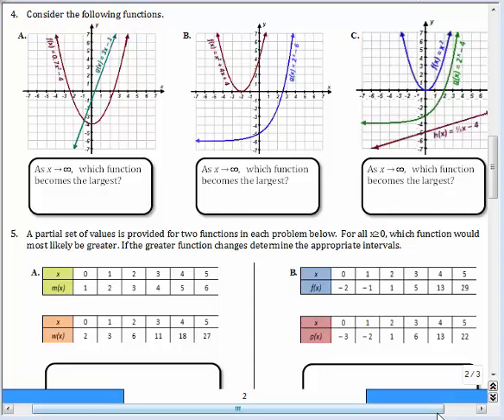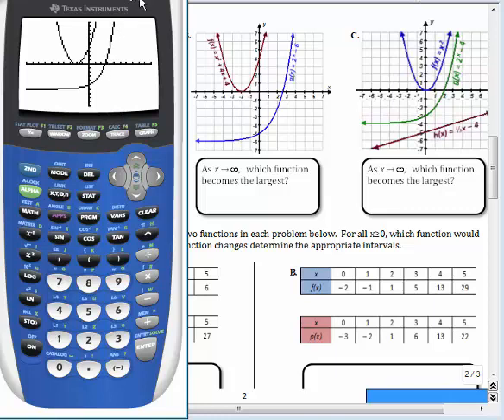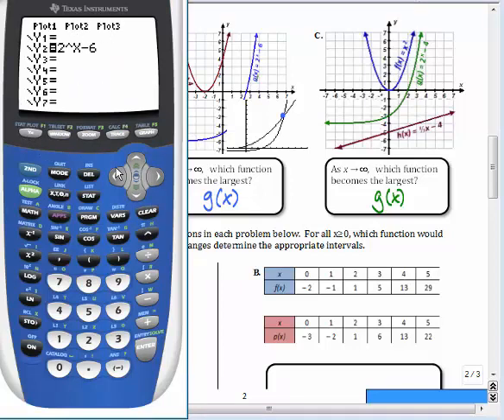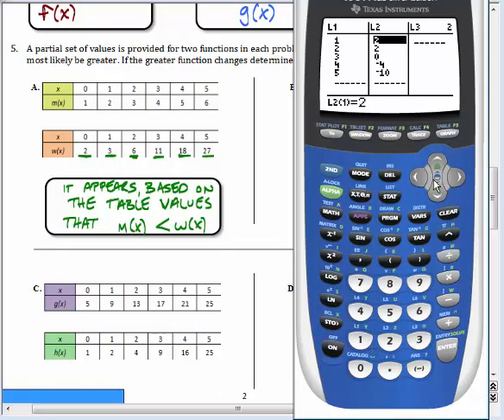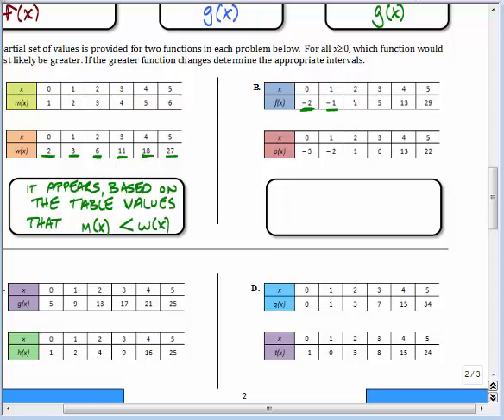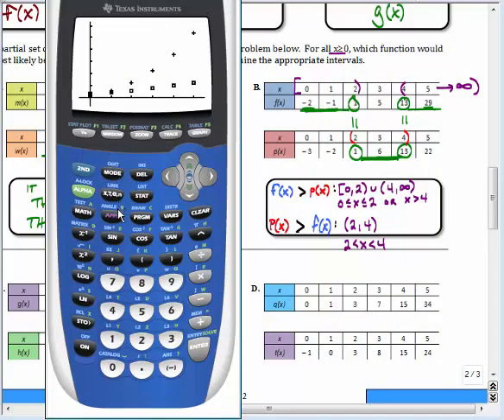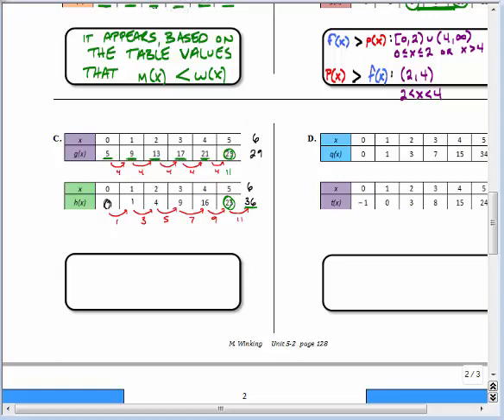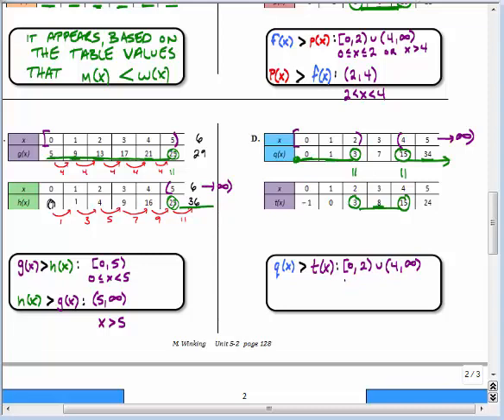5.4 Comparing Function Inequalities v2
Video from MATT MATH LAB - ALGEBRA 1- UNIT 5

Not my property and I do not claim any portions of it.